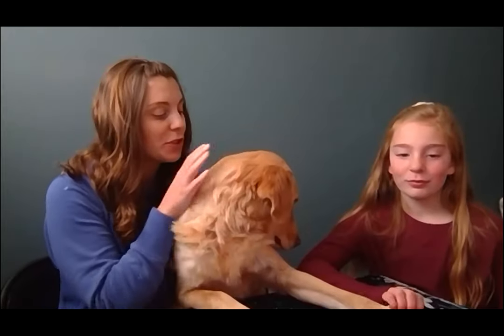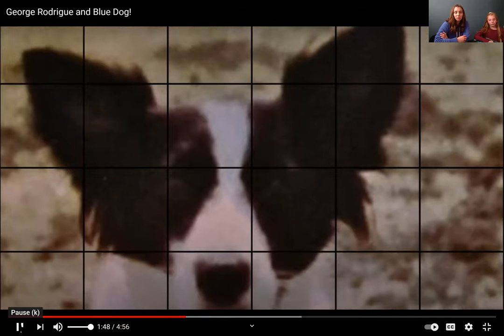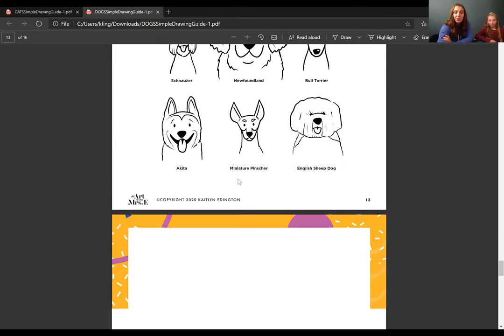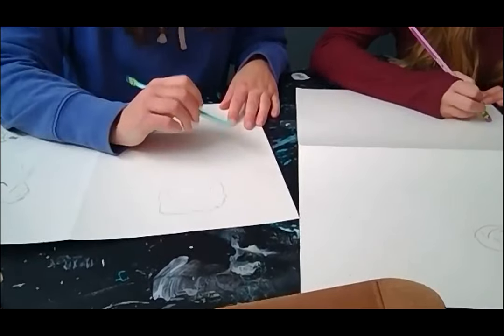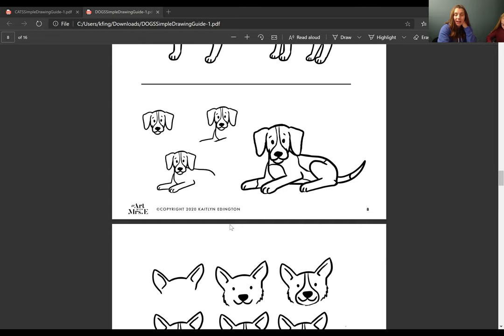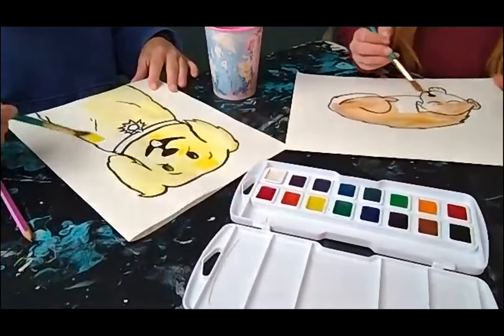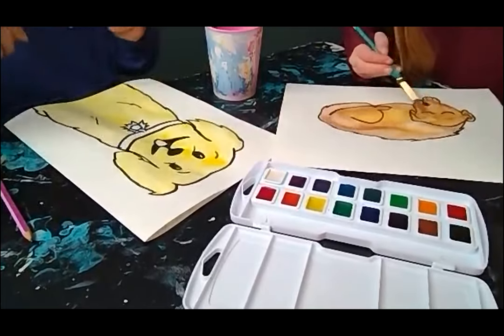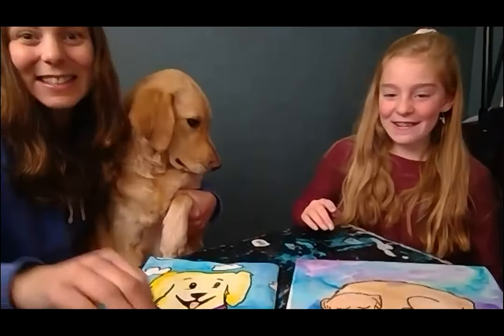Friday Art w/ Mrs. Fingland - Dog/Cat Plans (see description!)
Follow along in this video to learn about drawing a dog or a cat.  Your downloadable resources are listed below.

Materials Needed: pencil, paper, black sharpie or marker, paint (tempera or watercolor-sharpie!), dog/cat pictures (could do your pet or choose your favorite!)